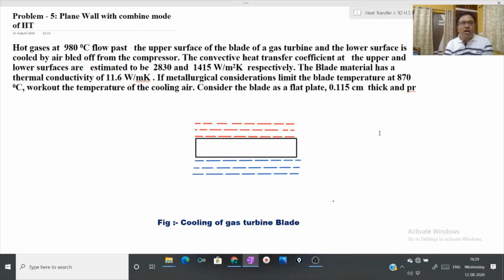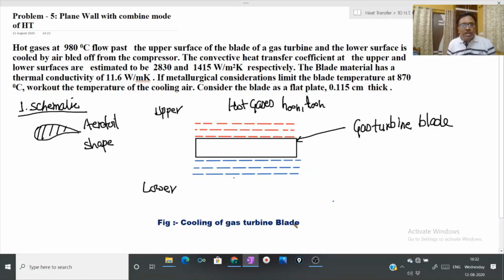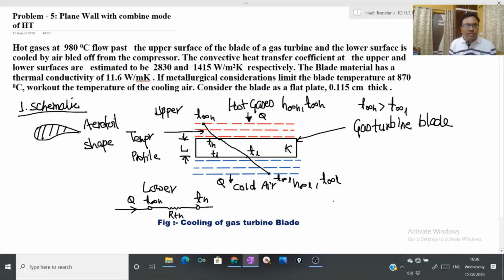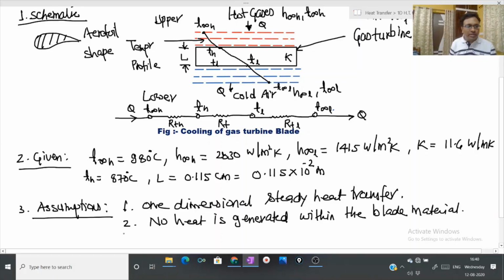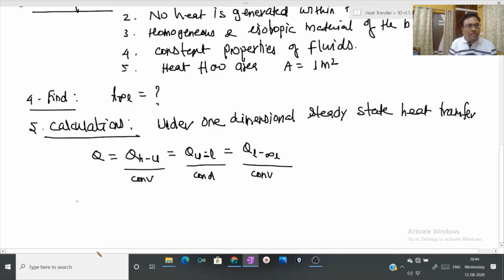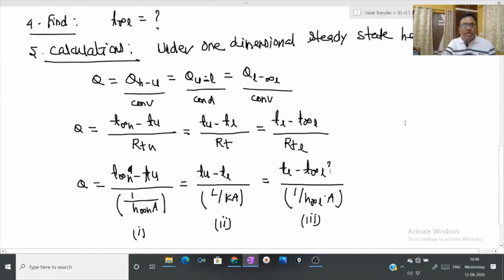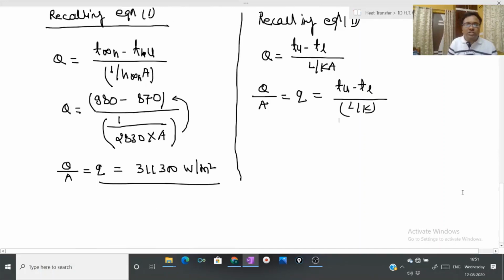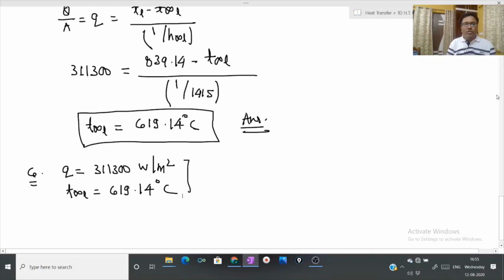1.27 -Plane wall (turbine blade) with combine mode of heat transfer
In this video, a worked example on heat transfer through turbine blade (flat plate) in combine mode has been discussed.